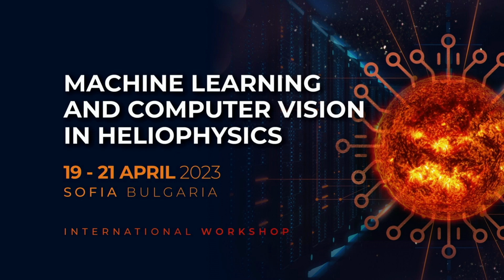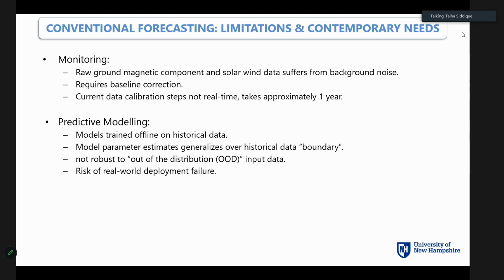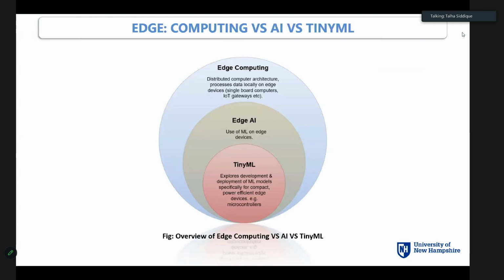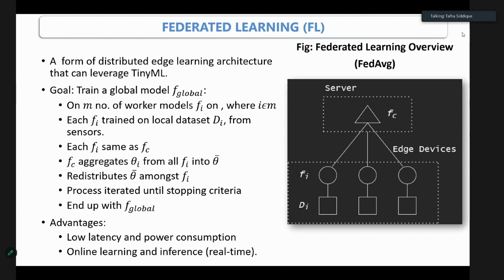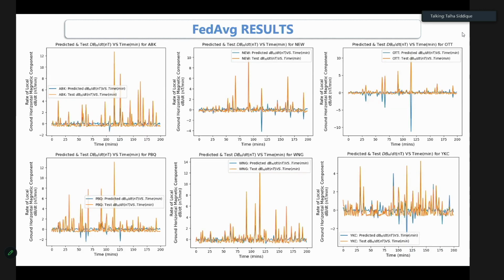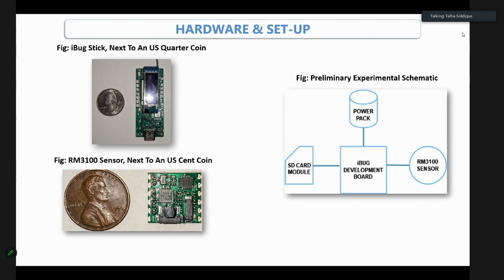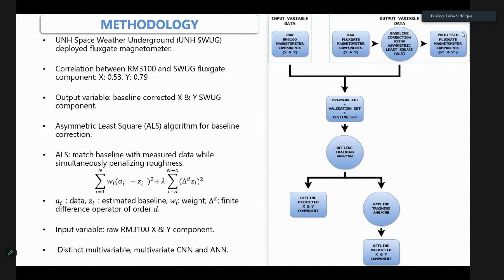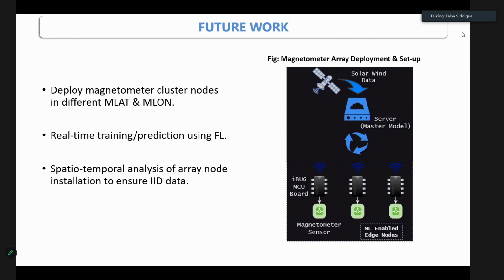MCH23 - Talha Siddique - A Cluster of ML Enabled Magnetometers For Geomagnetic Disturbances